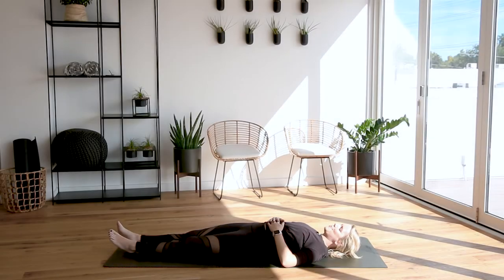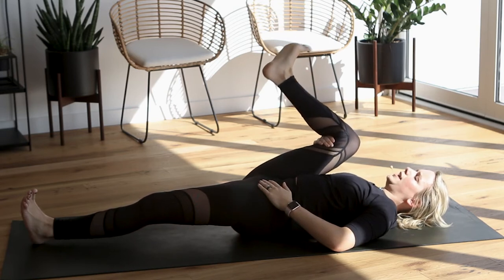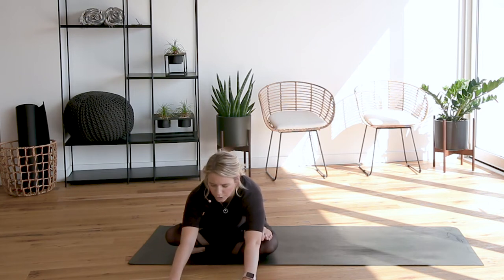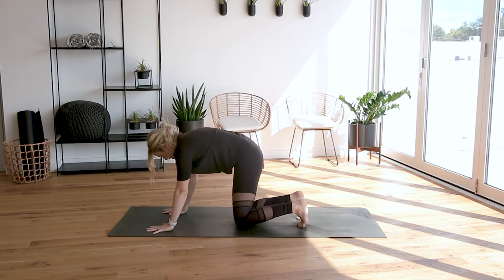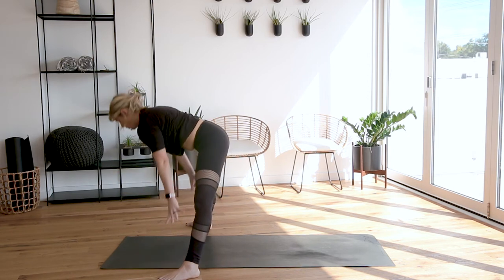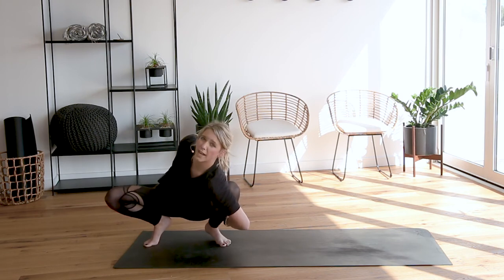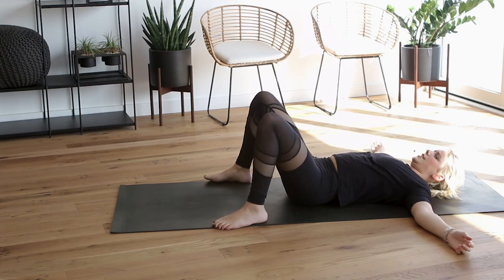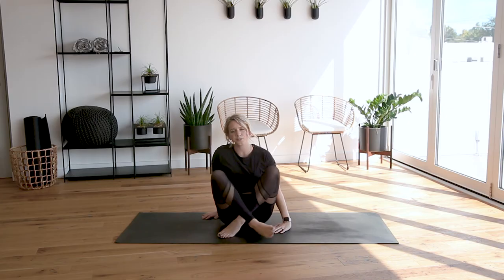Christian Yoga Flow for Tight Hips - ChristiansDoYoga.com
Want to improve your form? We've put together some helpful tips, benefits, and suggestions to make each one easier or harder.

Hi friends! In this video we’re bringing you a Christian yoga flow for the release of tight hips and psoas muscles.

How do you know if you have tight hips to begin with?

If you’re a runner, or you do weight lifting, cycling, CrossFit, baseball, competitive cheer, or anything somewhat strenuous, you are in the running for having tight hips and hip flexors!

Being active is great, but stretching those hip muscles is a must in order to stay at the top of your game!

If you work a job where you sit at a desk, lift heavy objects, or are on your feet for most of the day, you may begin to notice your glutes and lower back muscles feeling weak.

Taking time to stretch your hip flexors will help those muscles stay healthier and build faster. Ultimately, making you more efficient at work.

In this video we will lead you through a flow that will help release tightness and tension that is held in your hips, and we’ll wrap up in prayer.

This is easily something you can incorporate into your morning, afternoon, or nightly routine.

Let’s unroll our mats and start loosening up those hips!

Need Props? Try these:

Blocks (we recommend at least 2)

Mats:
Basic non-slip eco friendly mat with strap
Tiggar natural tree rubber non-slip yoga mat
IUGA pro non-slip yoga mat

Mat carrying strap
Mat cleaner (spray)
Mat cleaner (wipes)

We get a lot of questions about the gear we use for our videos.

Main Camera
Favorite lens
Adapter for canon lens to sony e-mount

2nd Camera
Favorite lens #1 (for 2nd camera)
Favorite lens #2 (for 2nd camera)

Misc Items:
SD Cards
SD Card Case
Tripod #1 (heavy duty for the big camera)
Current lighting kit
Cheaper lighting kit
Wireless mic transmitter
Main headset mic
Cheaper headset mic